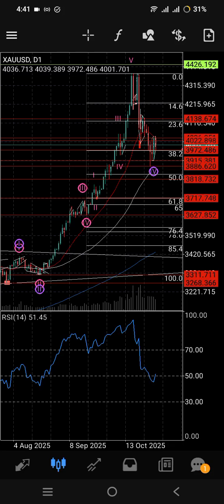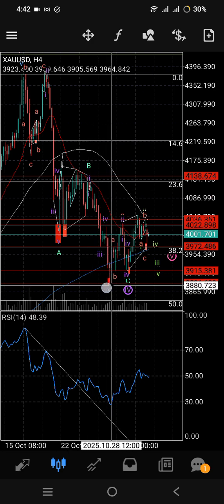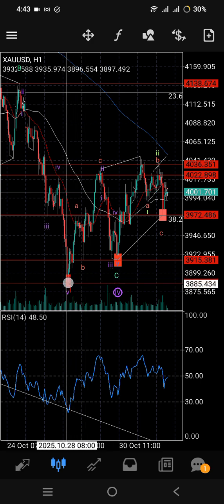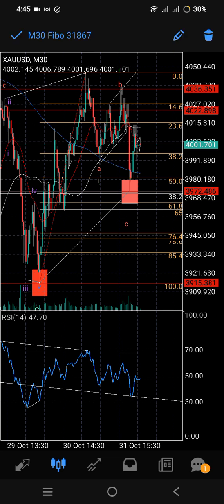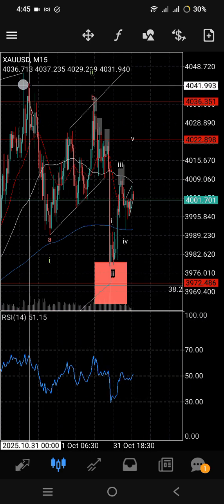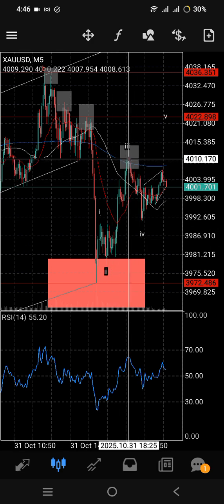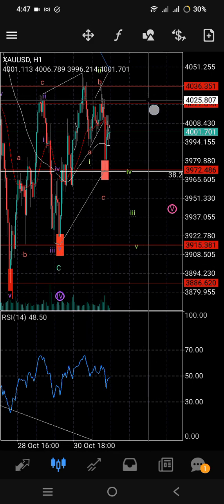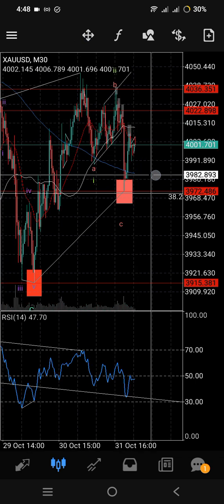GOLD ELLIOTT WAVE ANALYSIS TODAY 02 | 11 | 25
Elliott wave analysis of gold chart